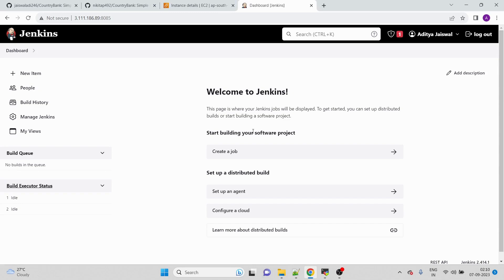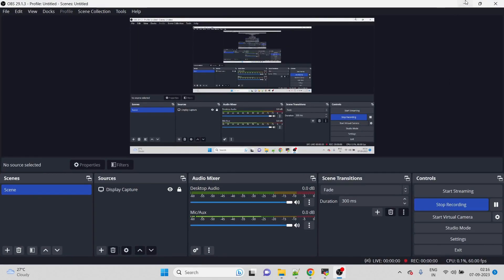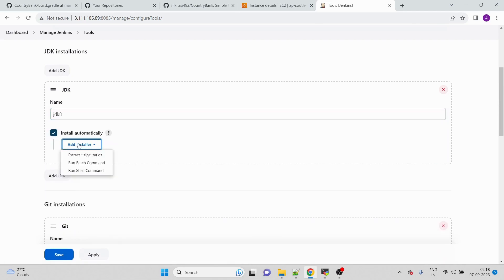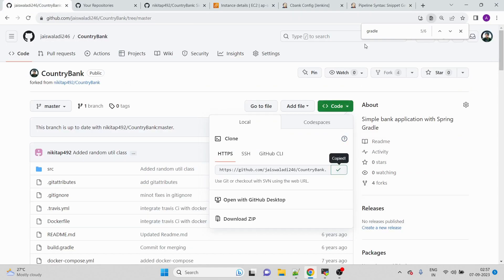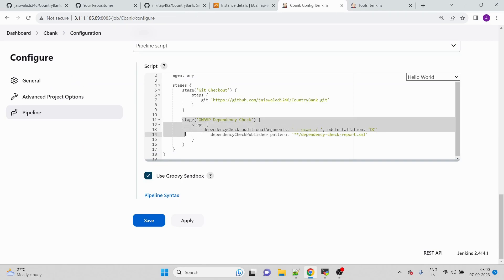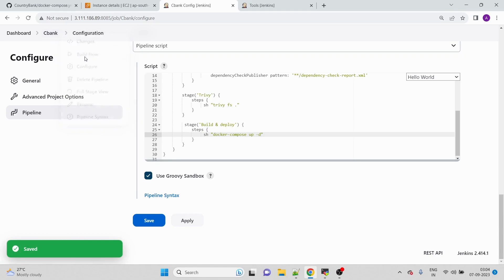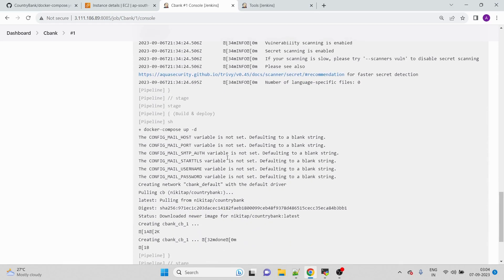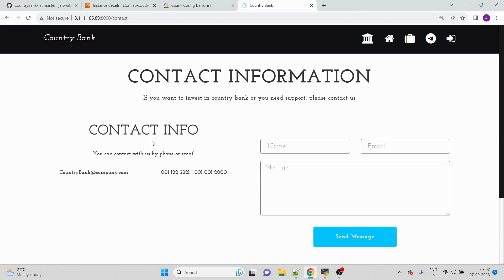DAY-2 | Real-Time CI CD Pipeline From Scratch with Jenkins | DevOps Shack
NOTE: Sonarqube Scanner didn't use as it couldn't support older version of java
             Gradle tool we didn't use as the docker image was already made and we used the premade image.